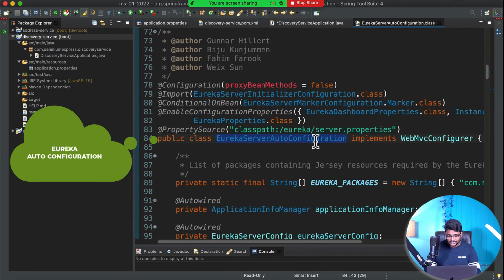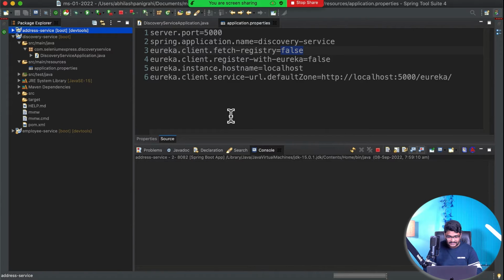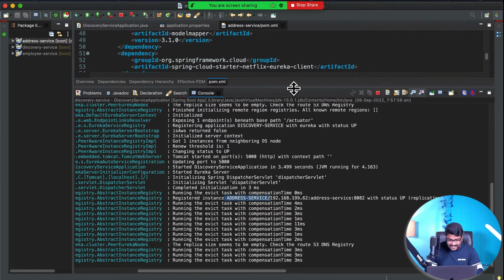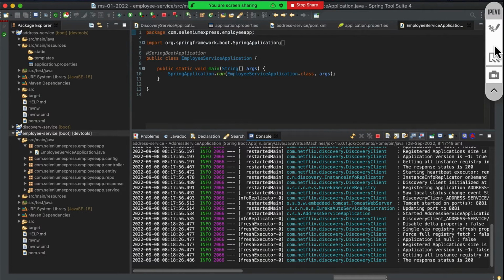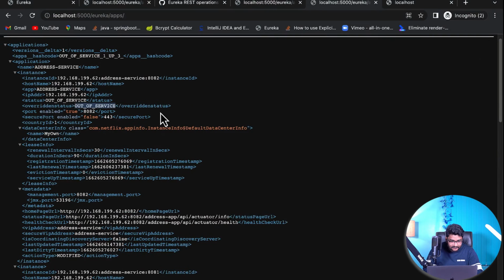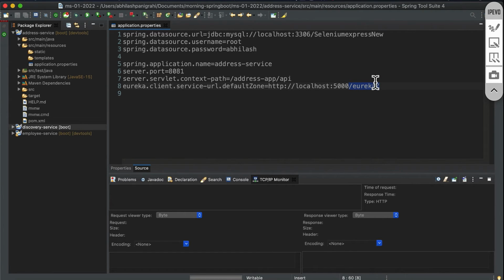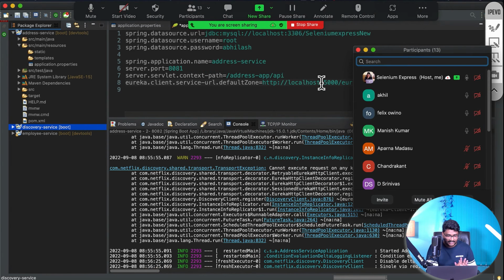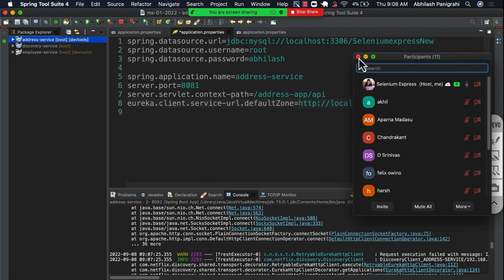JAVA Microservices pattern - How EUREKA works internally ? | Service Discovery | Spring Cloud #7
In this video we will learn how the eureka server works internally ? We will go on discussing about another java microservices popular pattern i.e service discovery and we will understand the nuts and bolts of spring cloud Netflix eureka and how it works internally.

00:00:00 - Introduction
00:03:03 - how eureka auto configuration works In spring boot (@EnableEurekaServer)
00:10:15 -  eureka registry ? What the heck is this?
00:16:21 -  unwrapping /eureka/apps endpoint
00:18:15 -  heartbeat and lease renewal
00:25:26 - Eureka rest api endpoints
00:32:44 - what is a delta fetch?
00:37:42 - deep dive - /eureka/apps/delta
00:50:19 - service registration/heartbeat/registry fetch/delta fetch practical
00:53:35 - TCP/IP monitor - Setting up
01:06:56 - Eureka service discovery QNA
01:07:52  - what happens when discovery service goes down?

In this series of Sessions we will learn to create Microservices using spring boot and We will Implement spring cloud to resolve the known challenges during MS development.

This course will get you started with Microservices, for in-depth Microservices hands-on you can check out the below paid course : Course Name : Spring Boot Advanced + Microservices  Bootcamp (Running Batch)Mode : Live / Self-Paced

Note that you should have Spring REST, Spring Boot and Spring DATA as the prerequisite before proceeding with this lesson. I will not explain Spring Web MVC or Spring REST related things.
My main goal will be to develop couple of Microservices so that I can start teaching you spring cloud and spring  microservices.

Resources :
If you are new to Spring , please check my spring core, spring mvc, spring mvc intermediate, spring jdbc,spring security playlist on this channel.They all are FREE FULL COURSE and you need them as prerequisite.
If you already have some spring basics, You can take the below paid course On Spring Framework to enhance your skill set.